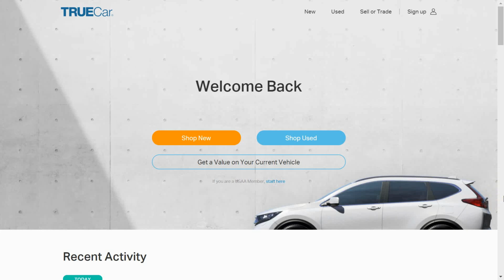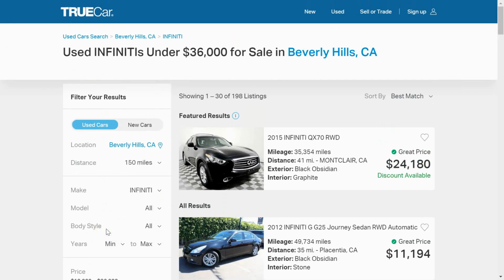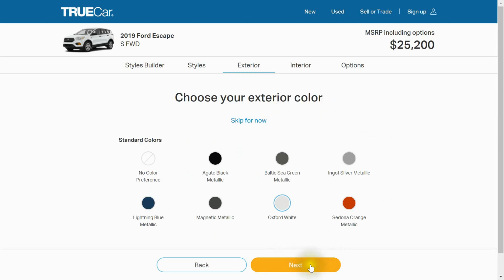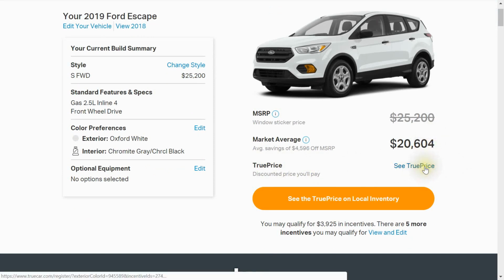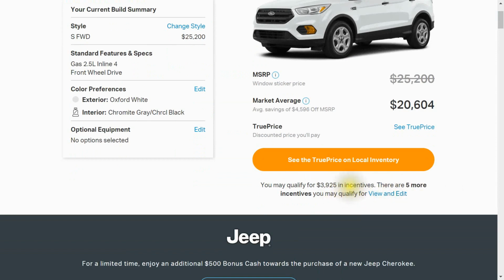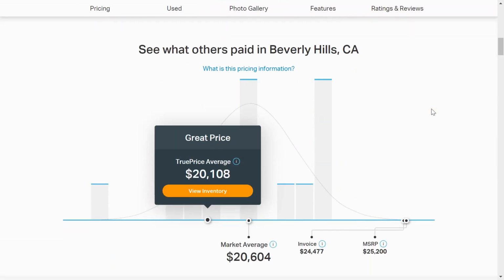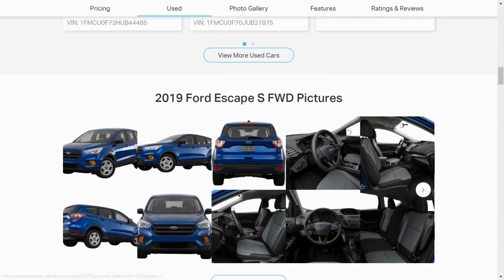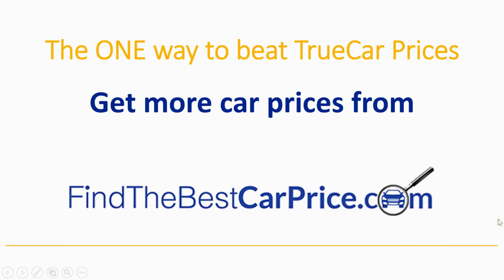Truecar Review and Walkthrough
How does TrueCar work? In this review of TrueCar I’ll do a walkthrough of the TrueCar website while sharing some of the pros and cons.  I’ll explain how to use TrueCar and the ONE thing you must do when using TrueCar in order to get the best car price.

To get the current list of car deals and incentives across all manufacturer in one place,